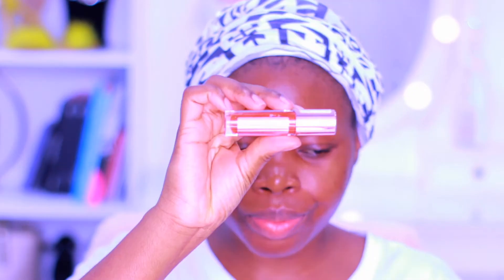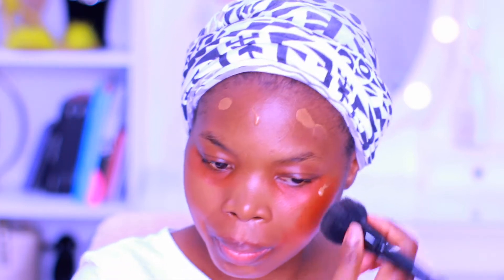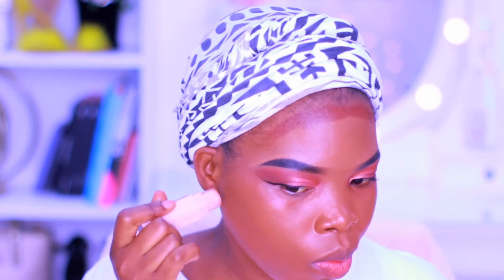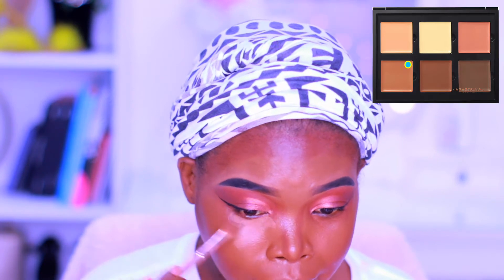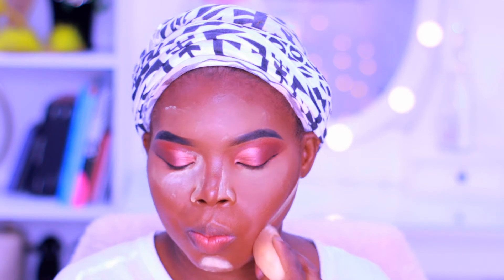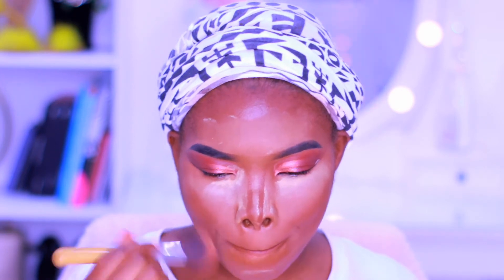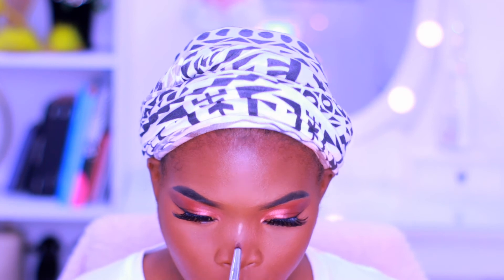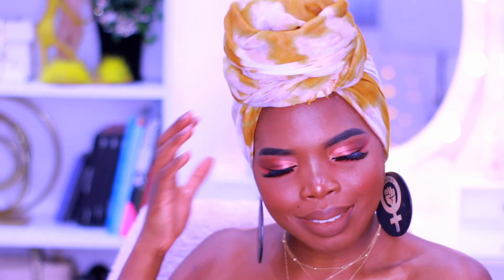Trying Nars Foundation and Laura Mercier Honey Powder | Katya Brydson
Hello Everyone :)

Olá a todos :)
Por favor, dê uma ajudinha no meu canal :) deixando aqui o seu GOSTO e SUBSCREVENDO NO MEU CANAL. XX